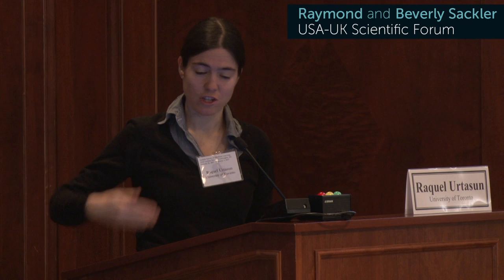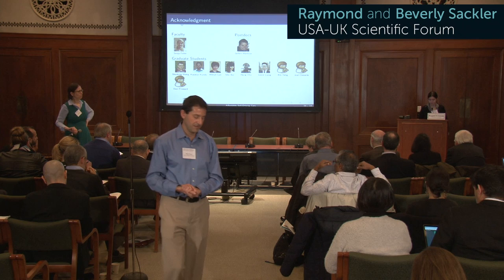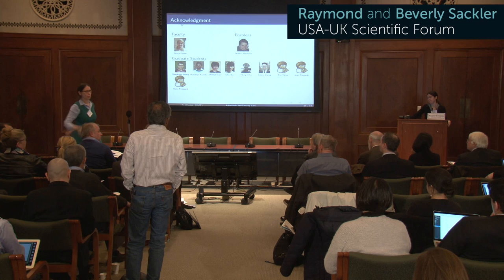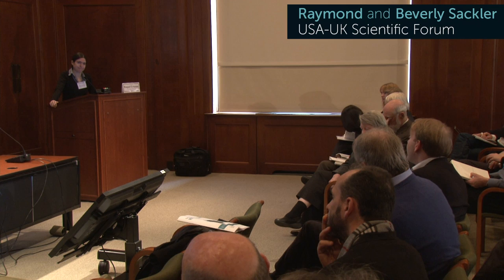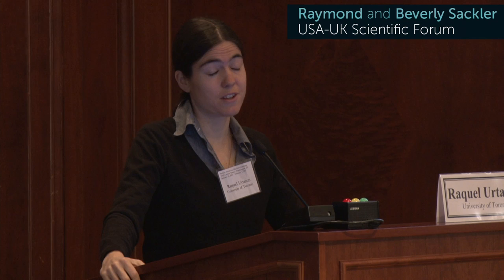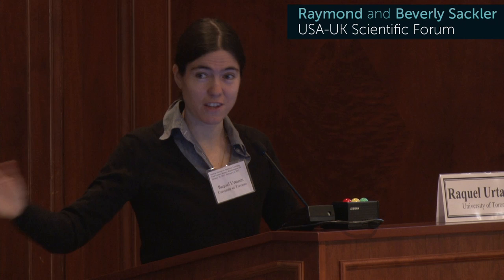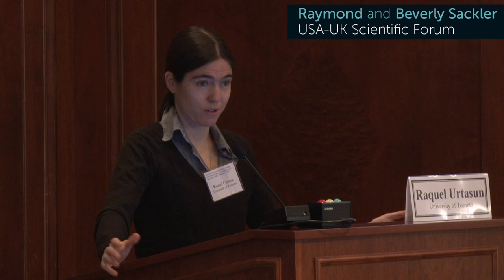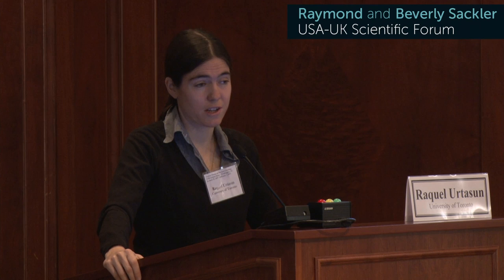Raquel Urtasun - Q&A - The Frontiers of Machine Learning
January 31, 2017 - Raquel Urtasun of University of Toronto answers questions during the Raymond and Beverly Sackler Forum, "The Frontiers of Machine Learning".

Learn more about the Raymond and Beverly Sackler U.S. - U.K. Scientific Forum